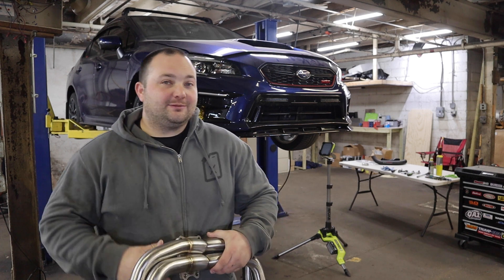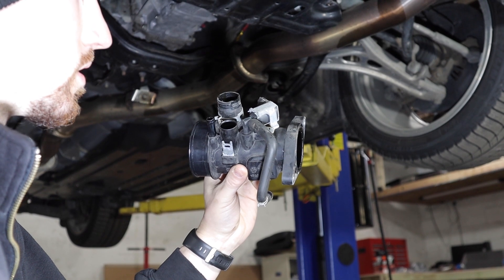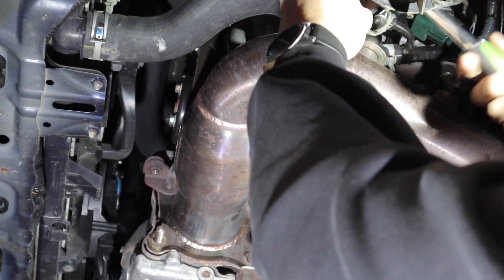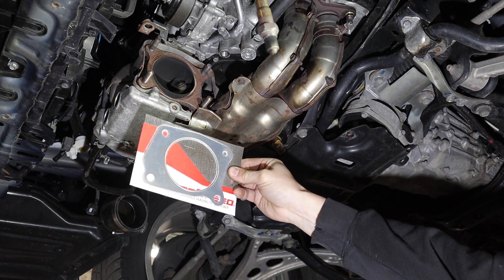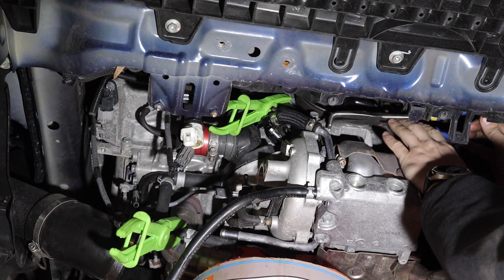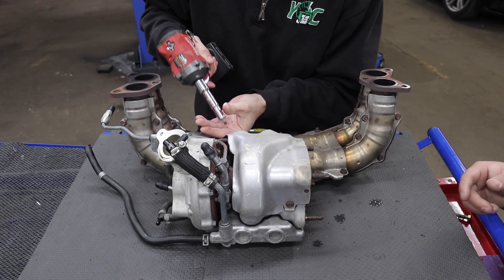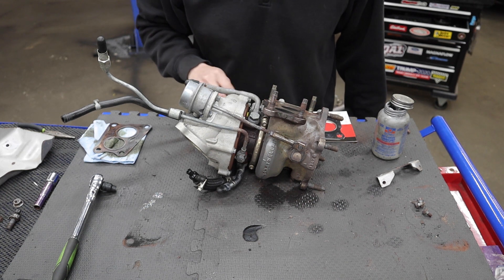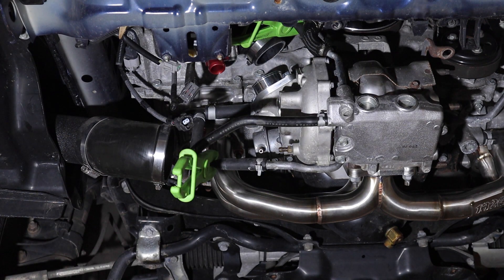Snap Crackle & Pop! WRX Equal Length Header & Catless J-Pipe Install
Brad and Freddy show you how to install an equal length header and catless J-pipe on the Subaru WRX for significantly improve exhaust flow and power when properly tuned.